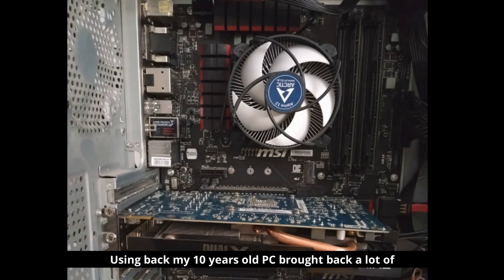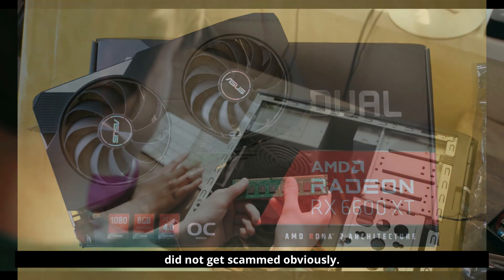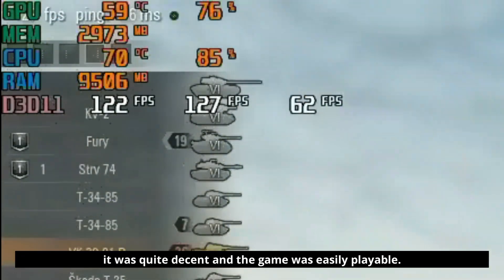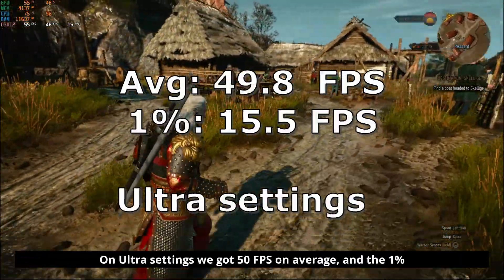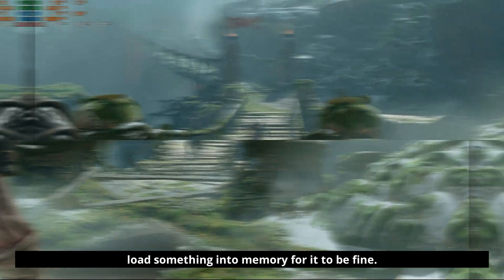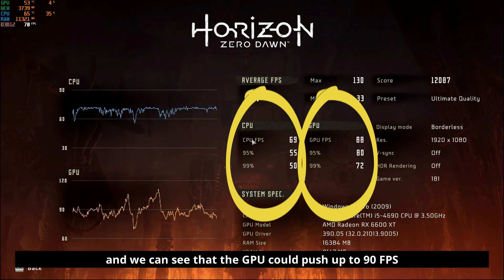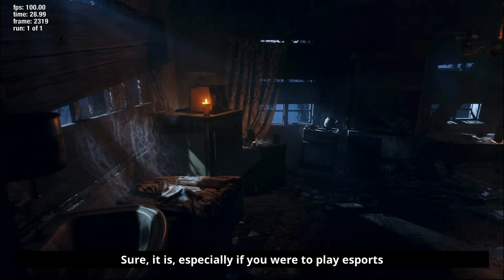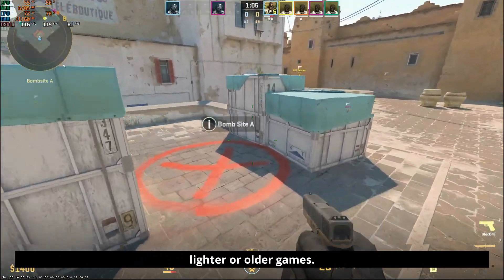i5-4690 in 2025: Garbage or Gold?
In this video I test my 10 years old CPU to see whether it is gold or old.